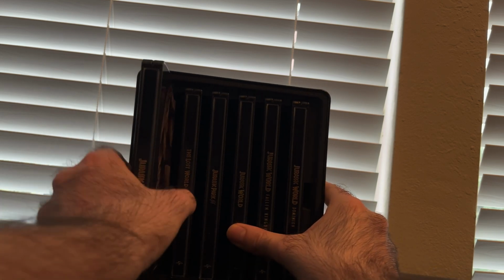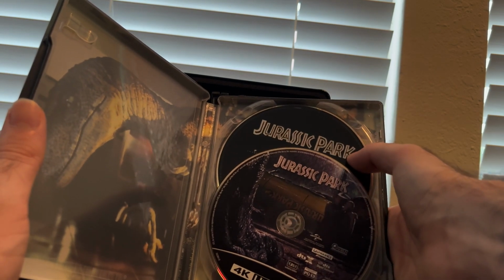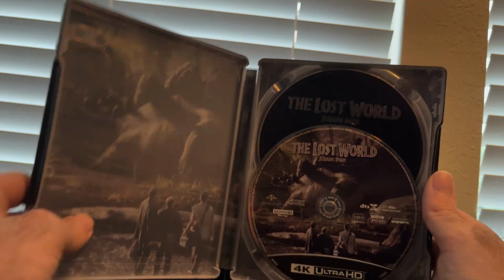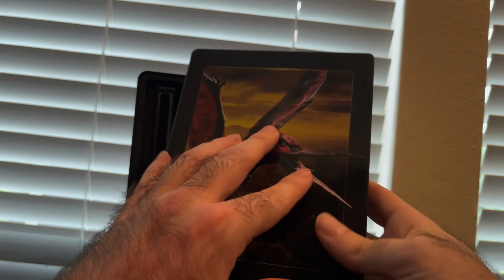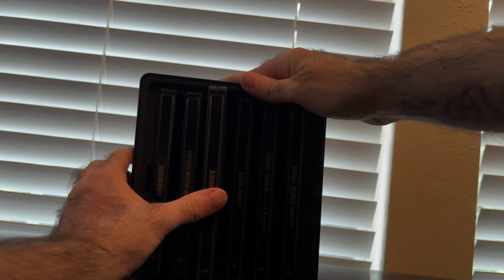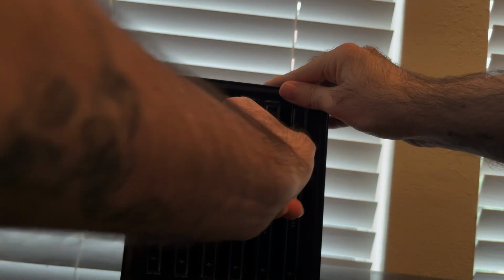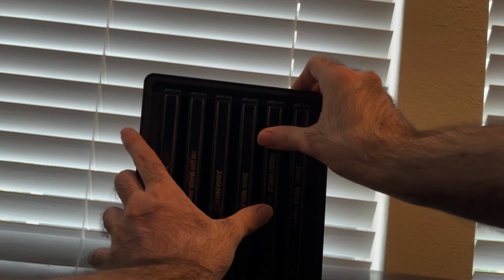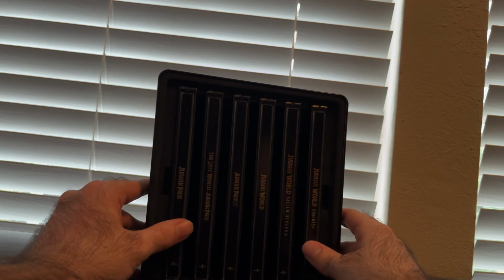Unboxing of the Jurassic world 4k steelbook ultimate collection boxset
I show off each individual steelbook and review the disc and case artwork